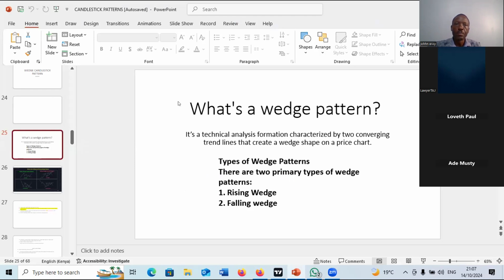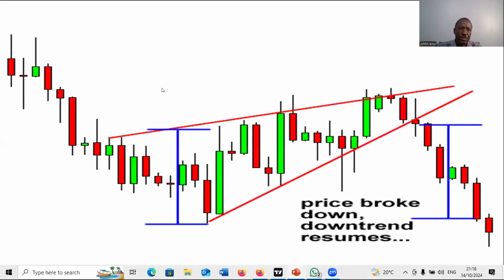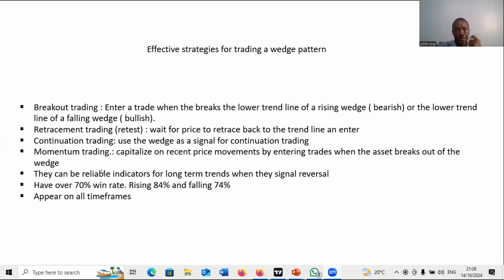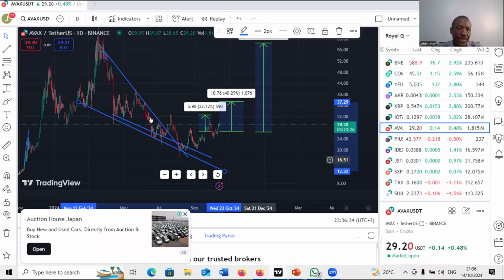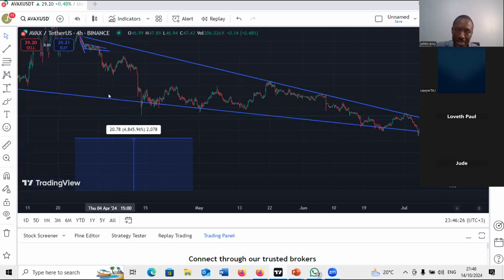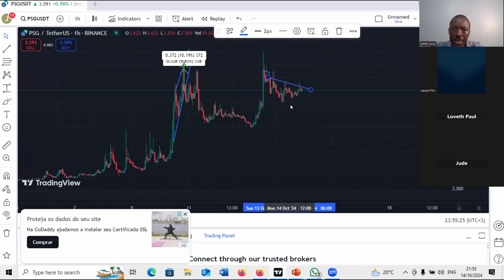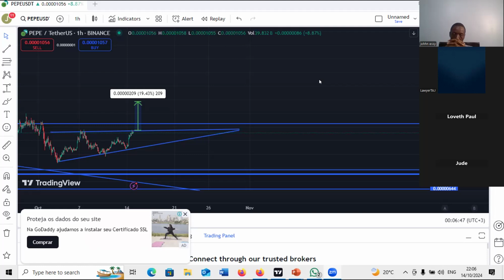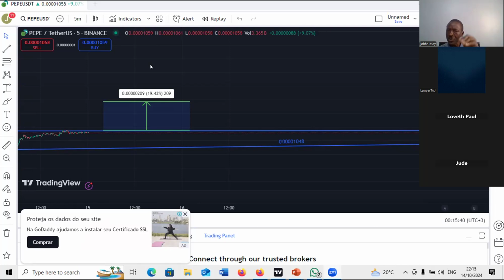Premium trading training with Prof John Essy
Yes another awesome training. This time, we focused on WEDGES.
Happy viewing!